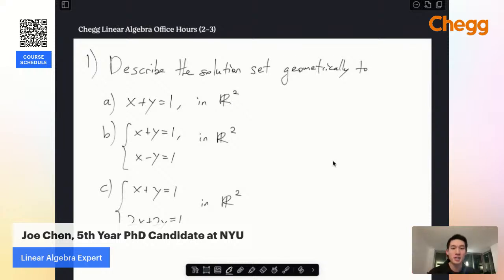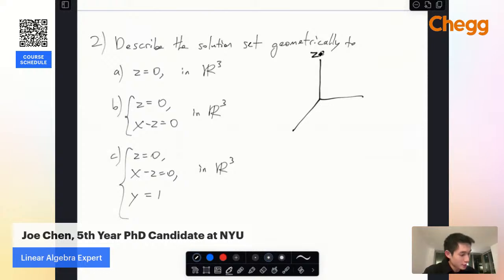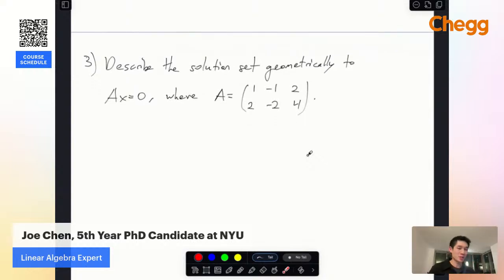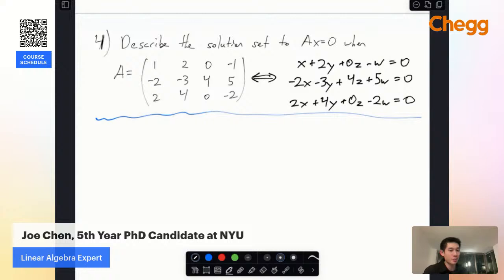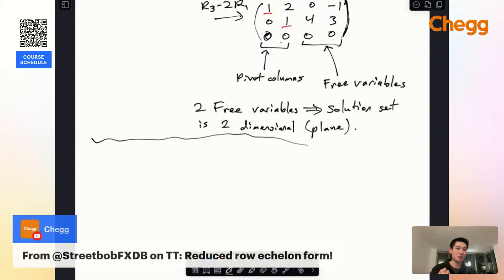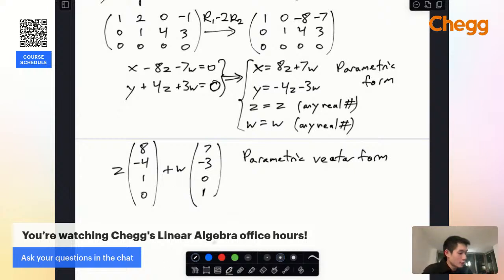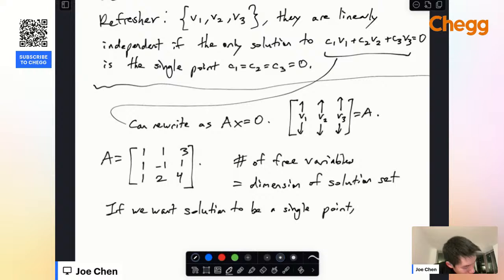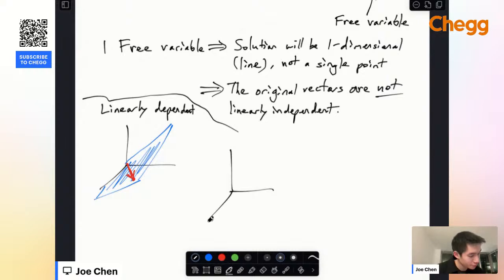Chegg Linear Algebra Office Hours - We're Live, Ask Away!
📊 Join us for Linear Algebra Office Hours! Get expert guidance on vector spaces, matrices, and fundamental algebraic concepts. Whether you're working with eigenvalues, solving systems of linear equations, calculating determinants, or trying to understand vector transformations, our experienced instructors will help you master these essential concepts.

Bring your questions about Matrix Operations, Basis and Dimension, Linear Transformations, Orthogonality, Diagonalization, Inner Products, Null Space, Column Space, Rank, Linear Independence, Gram-Schmidt Process, and more! Perfect for MATH201 students, engineering majors, computer science students, and anyone interested in understanding the mathematical foundations of modern technology and data analysis.